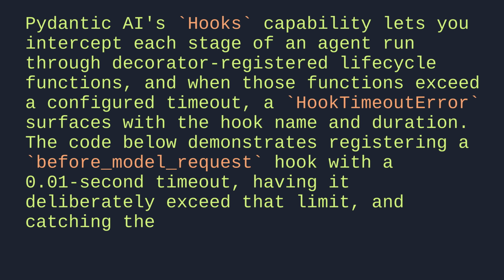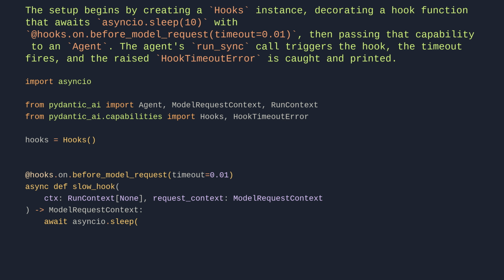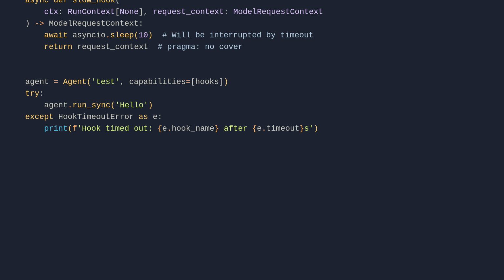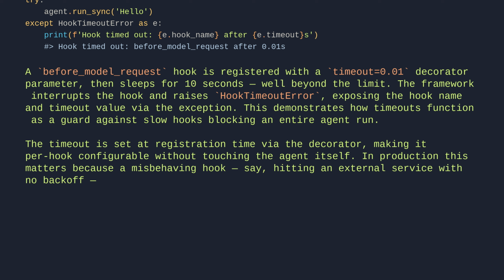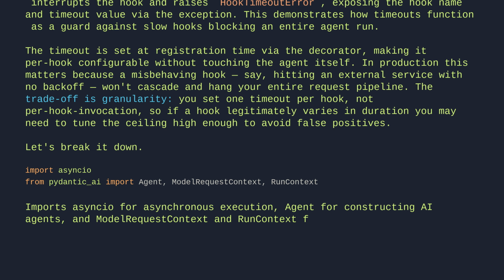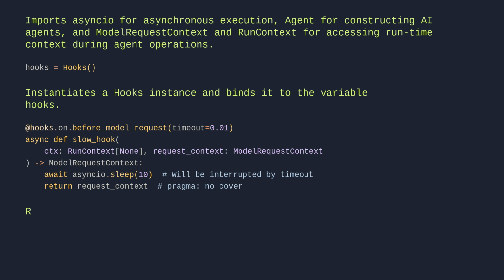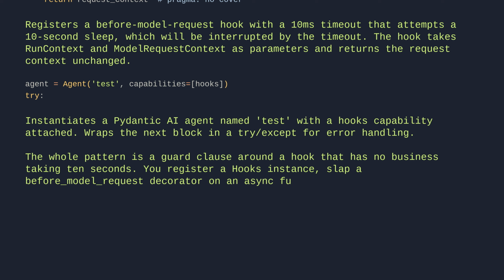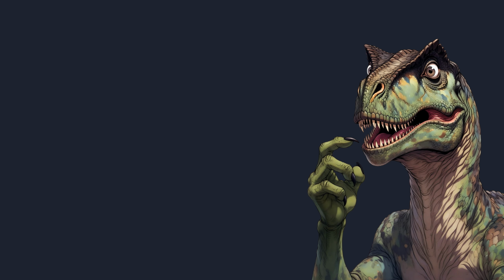Pydantic AI Hook Lifecycle Patterns - Part 6/8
Configure per-hook timeouts in Pydantic AI's hook lifecycle system to prevent slow hooks from blocking agent runs. This tutorial covers registering before_model_request hooks with decorator timeouts and handling HookTimeoutError when limits are exceeded.

Zen Koan Explanation:
The `before_model_request` hook is configured with a 0.01-second timeout but blocks for 10 seconds via `asyncio.sleep`, causing Pydantic AI to interrupt it and raise `HookTimeoutError` before the hook can finish. The exception captures the hook's own name (`before_model_request`) and timeout value, so the error message itself reveals which hook overstepped its bounds.